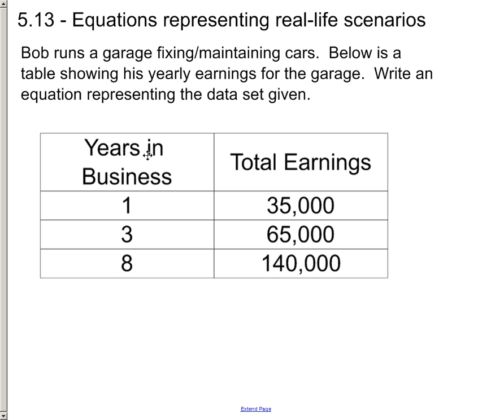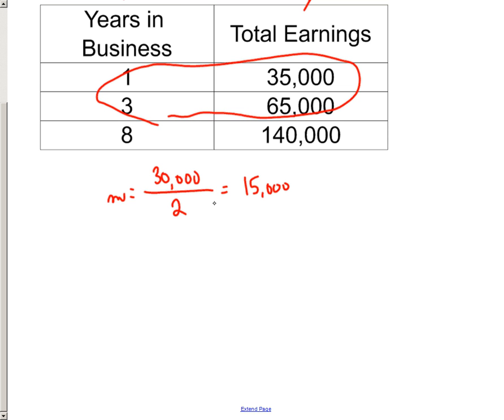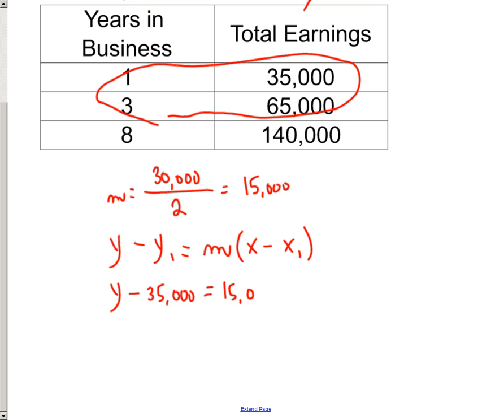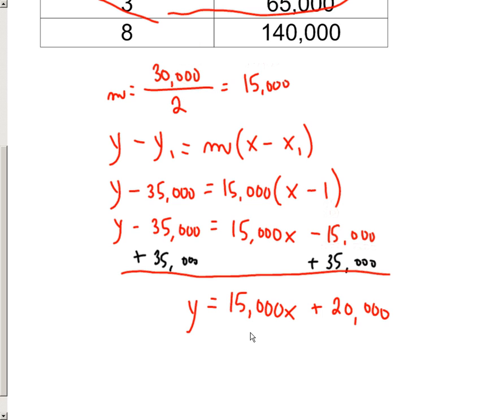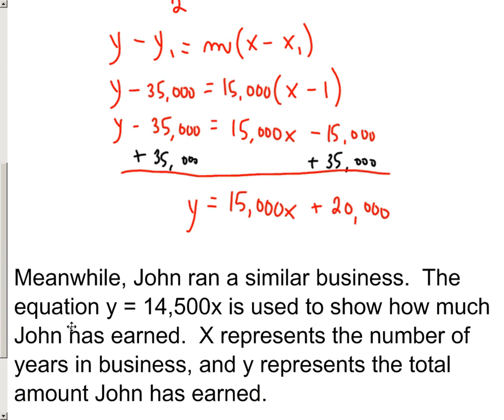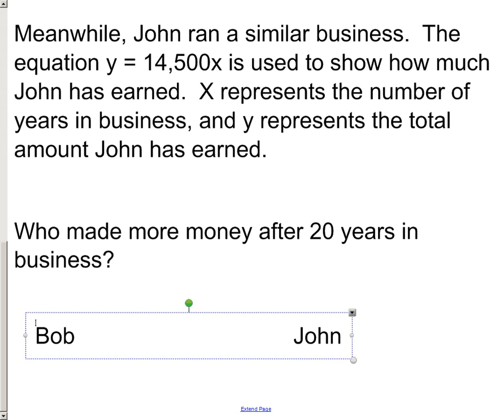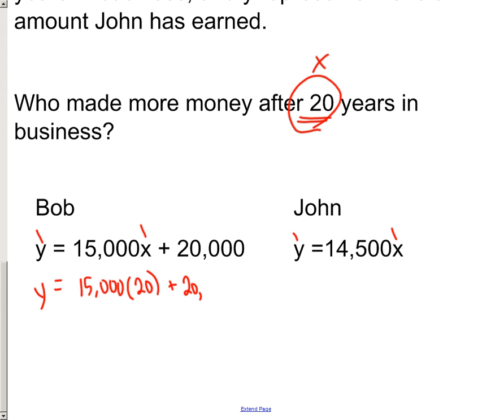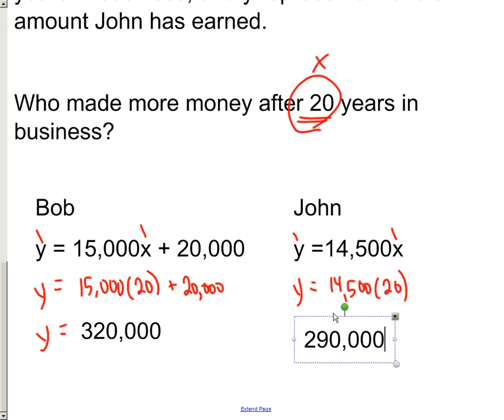5.13 comparing representing real life scenarios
Comparing/representing scenarios from story problems can be tricky.